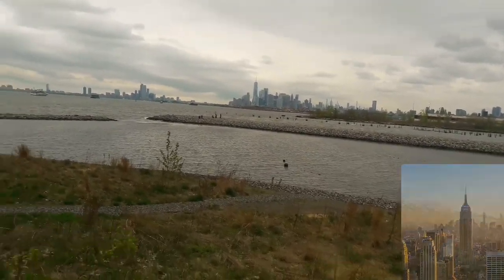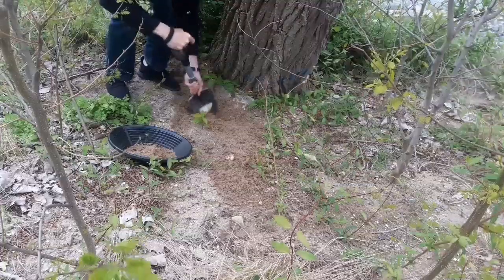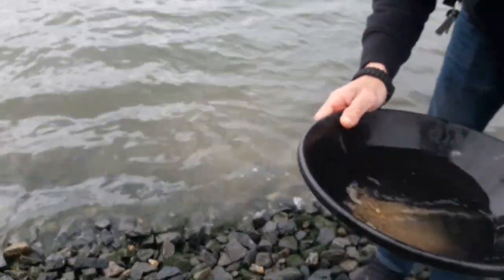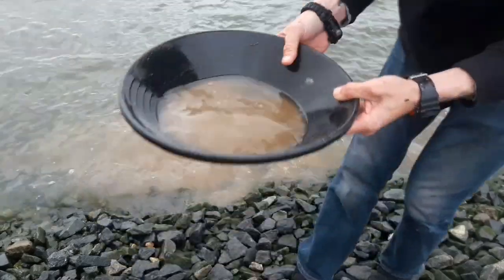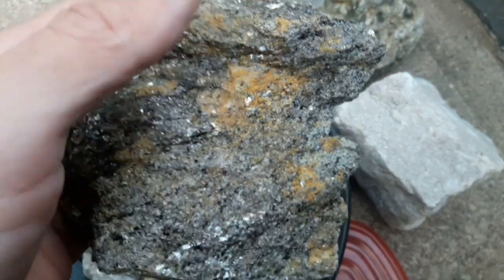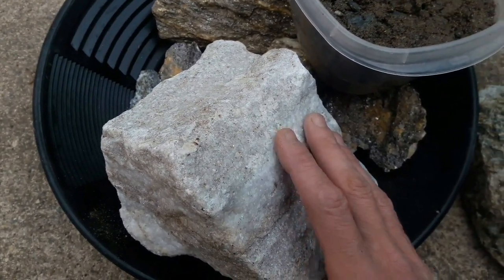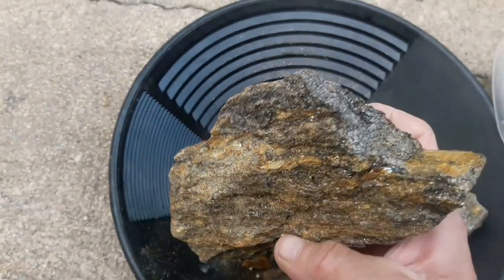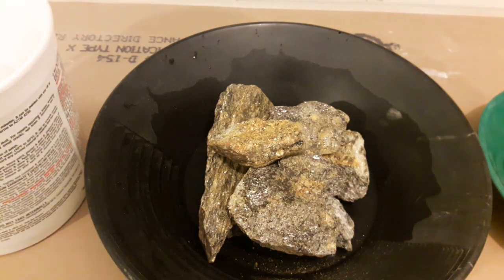New York Prospecting #2 Golden's Adventures